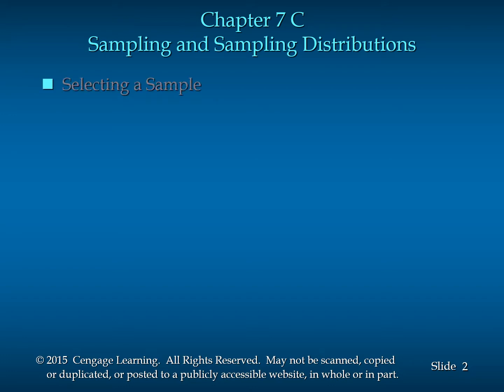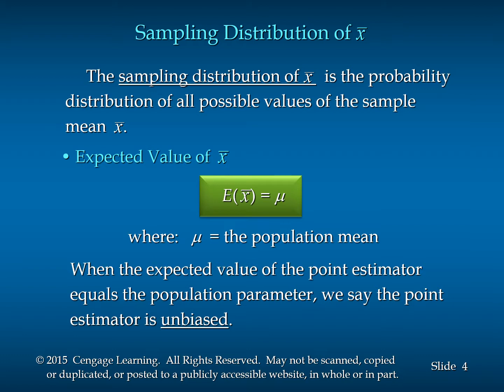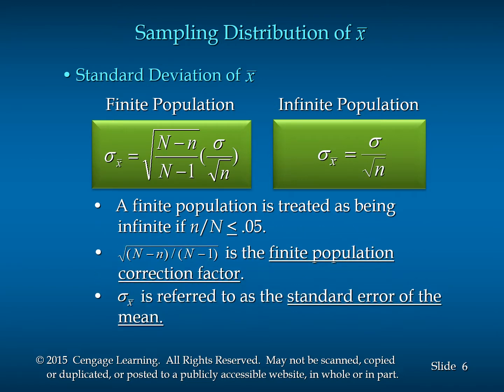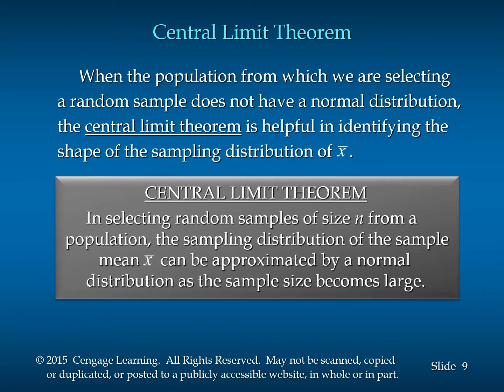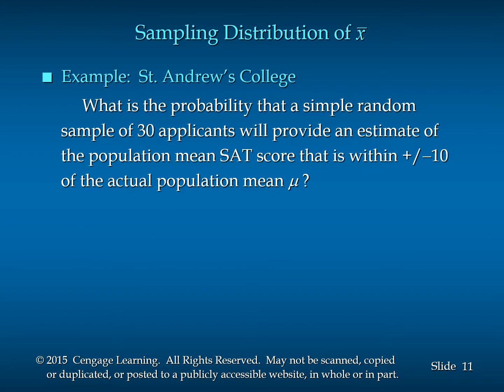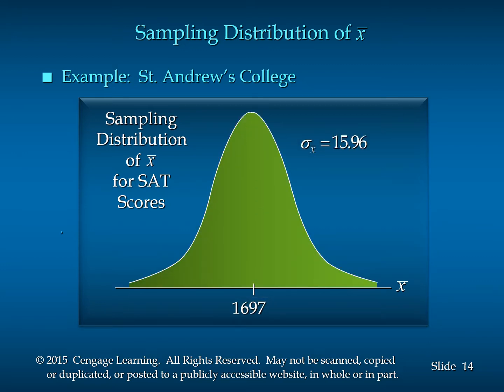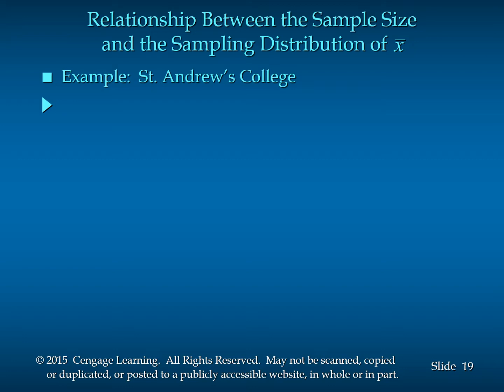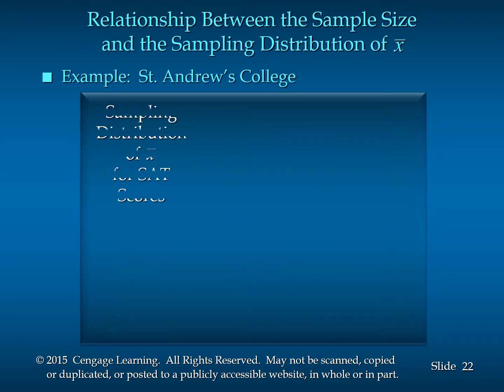WU BUS 232 Prengaman - Chapter 7C Sampling Distribution